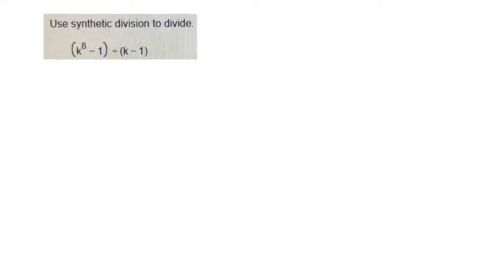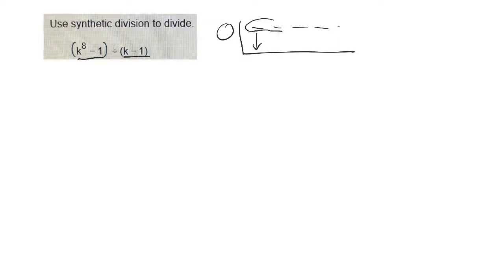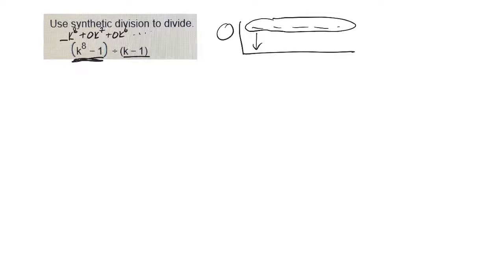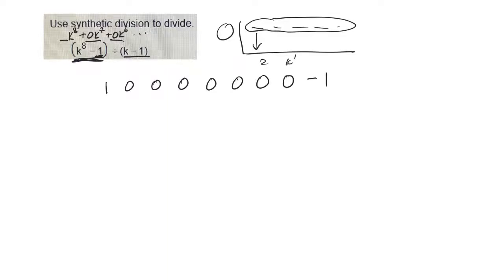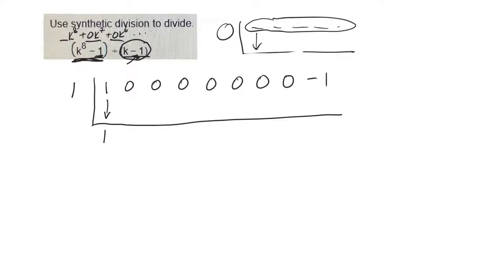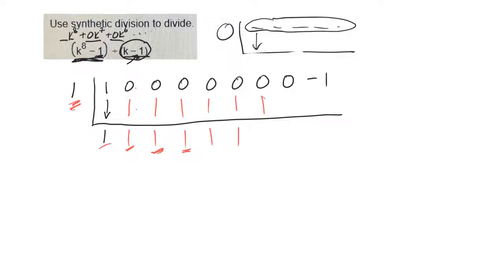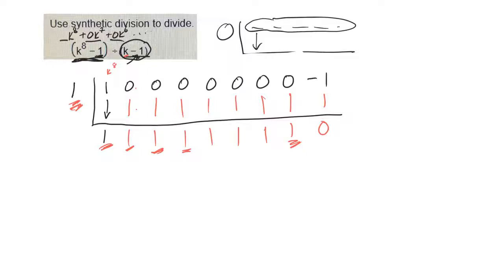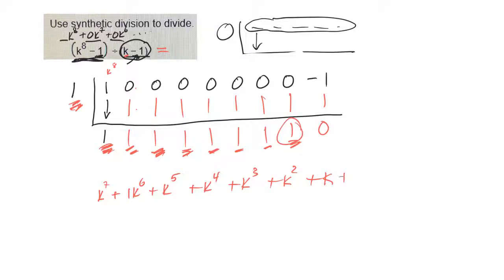19WN MTH0020 synthetic Division